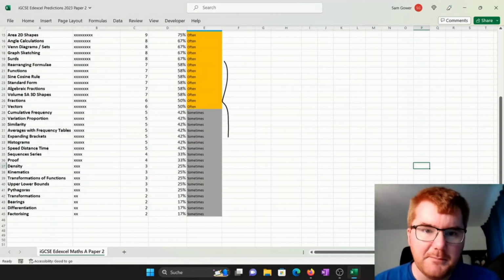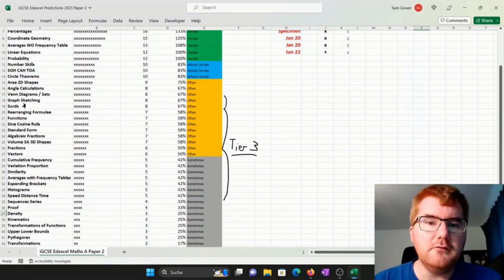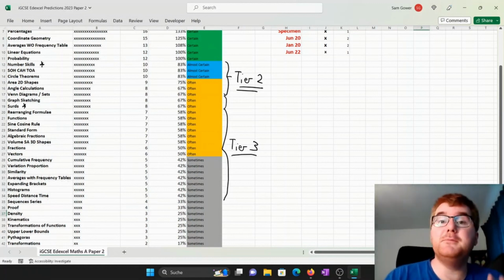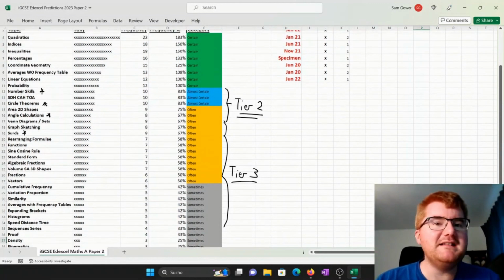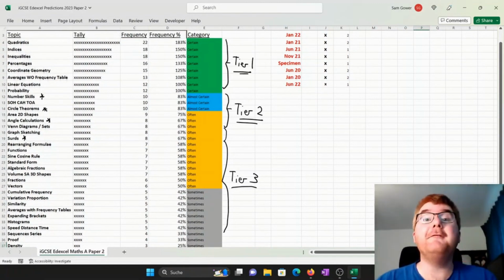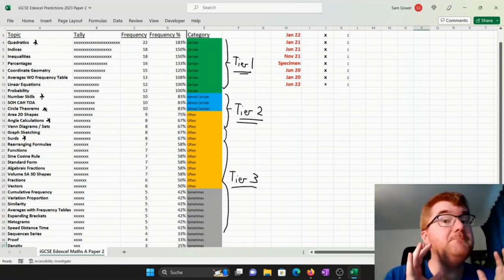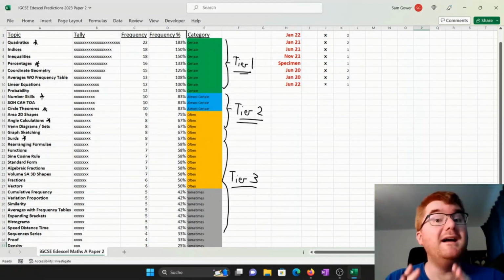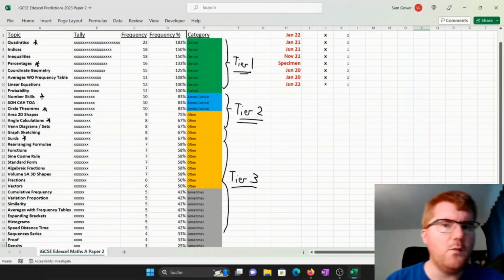mathematics paper two prediction topics.